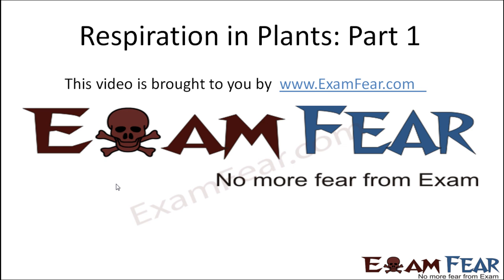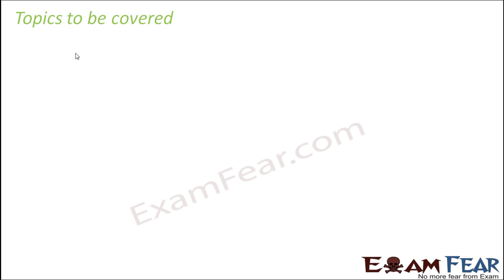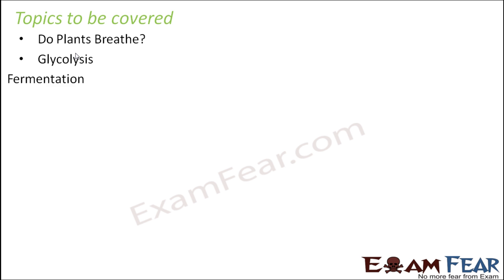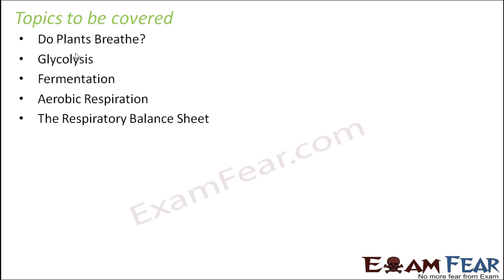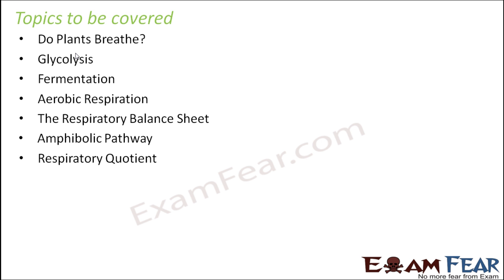Biology Respiration in Plants part 1 (Introduction) CBSE class 11 XI